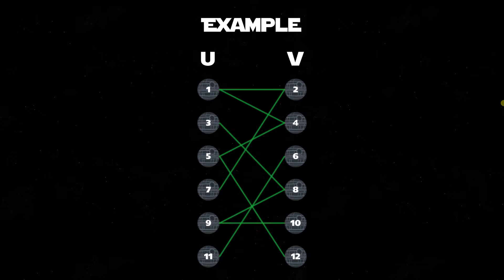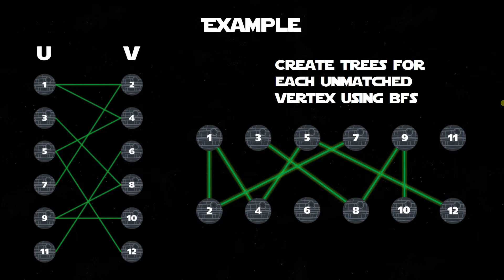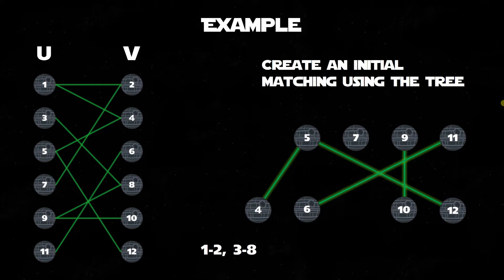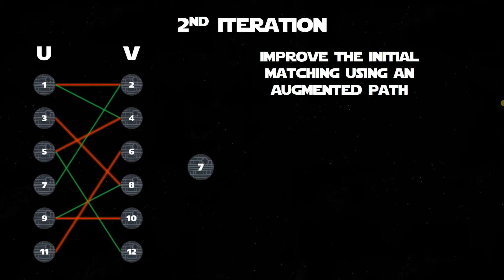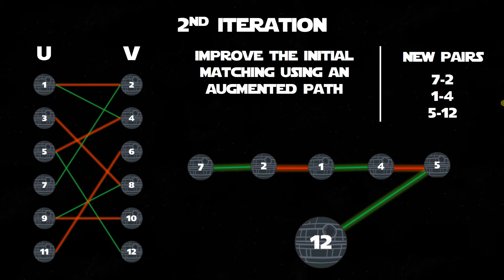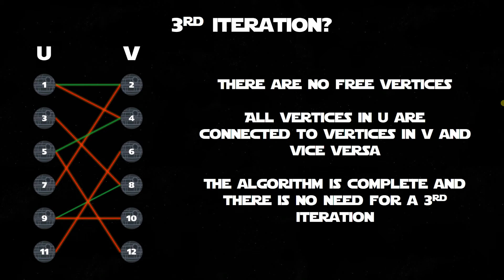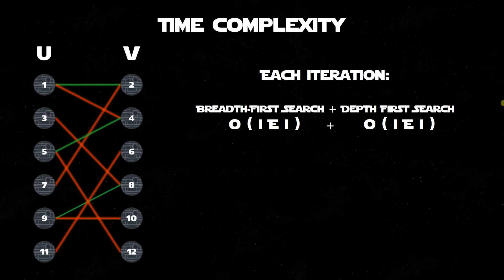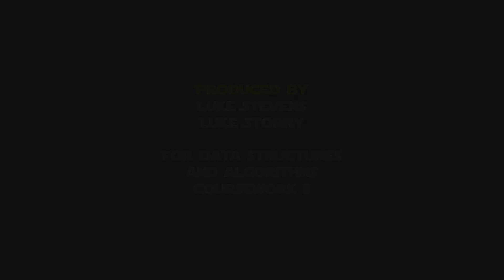The Hopcroft-Karp Algorithm (Star Wars Edition)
A new take on the classic Hopcroft-Karp algorithm.

Submitted as Data structures and algorithms coursework